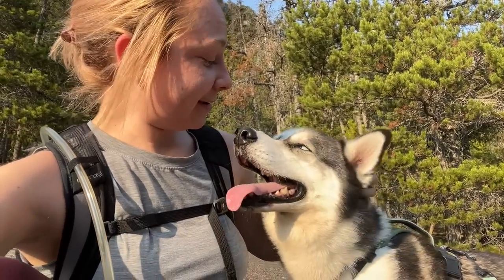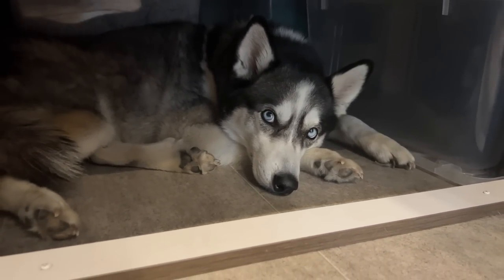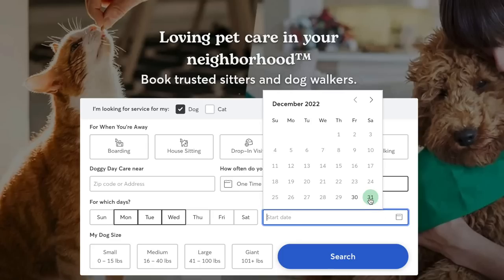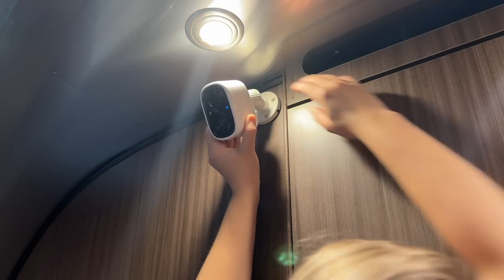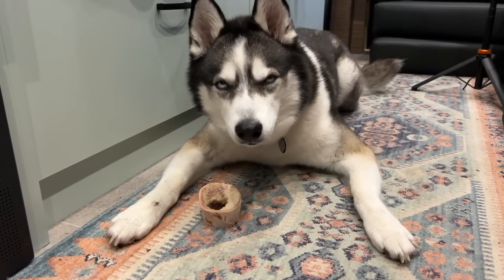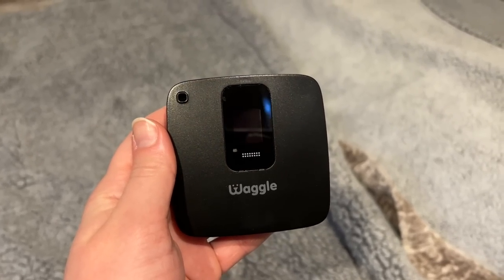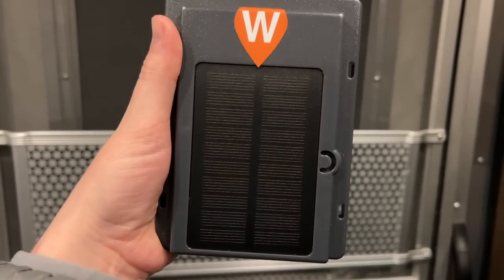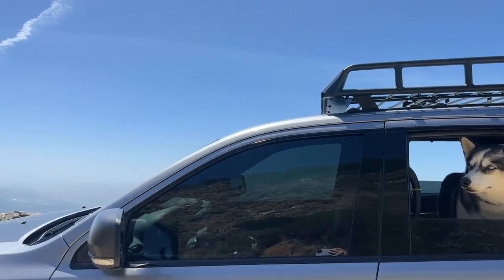Living in an RV with a Dog! Tips & Tricks | Full Time Airstream Life as a Solo Female Traveler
Living in an RV is WAY better when your furry friend can tag along! Rue and I have been traveling and living in the Airstream together for about 1 year. I’ve had her since she was 9 weeks old and she is now almost 8 years! She is my partner in crime and I would never leave her behind to travel, so we have learned how to make it work in an RV!

* Indoor Camera

* No Spill Water Bowl

* Tie Out Cable

* Beware of Dog Sign

* Food Container

* Dyson Vacuum